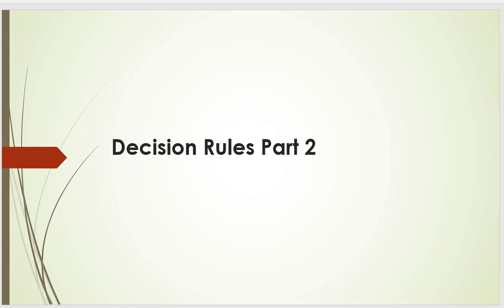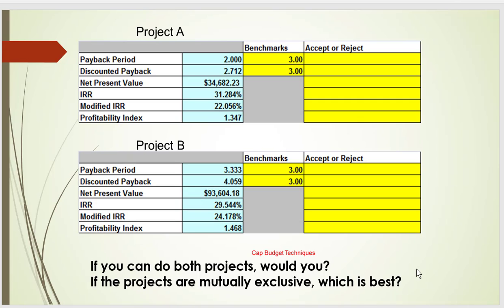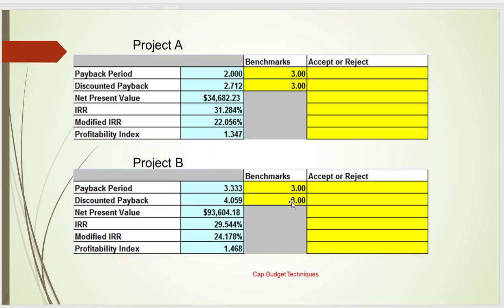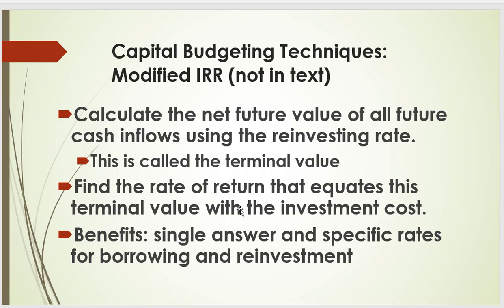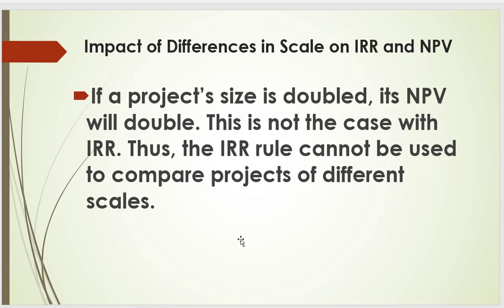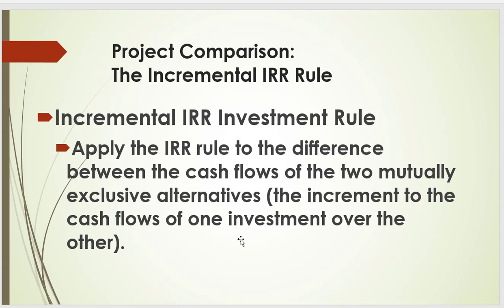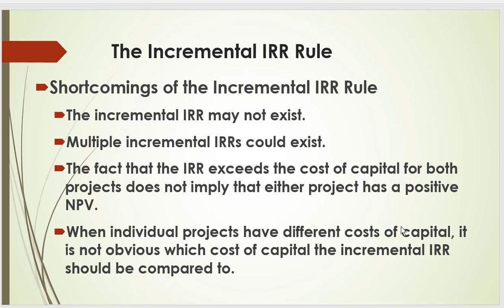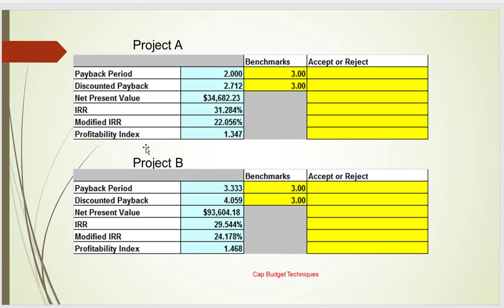investment decisions Pt2